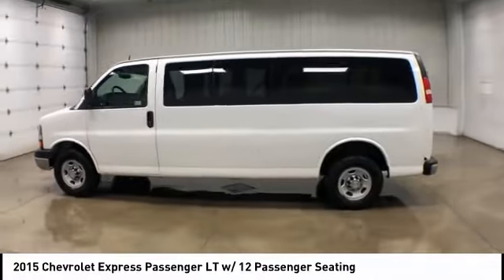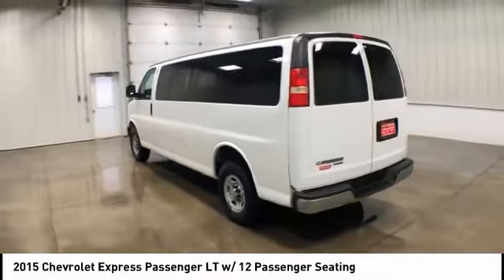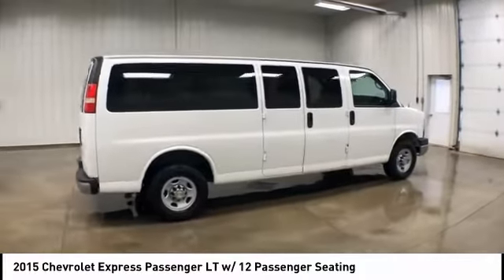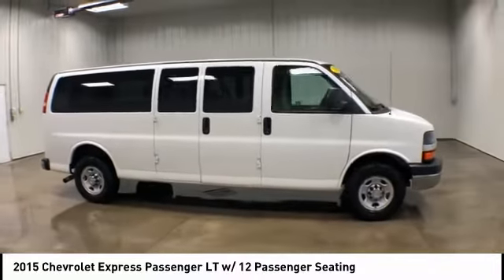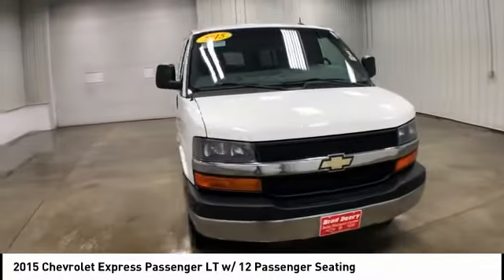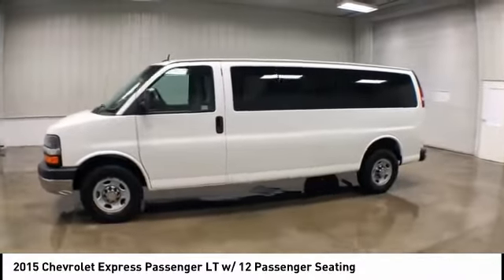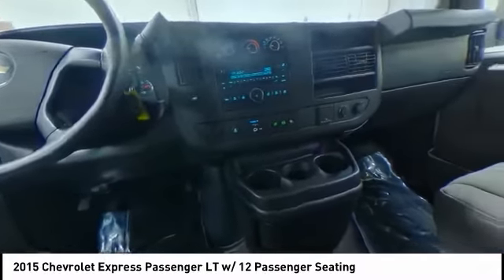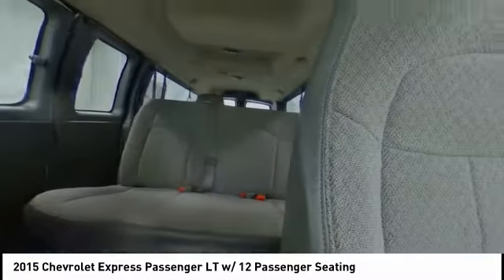2015 Chevrolet Express Passenger Maquoketa IA 929452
2015 Chevrolet Express Passenger LT w/ 12 Passenger Seating

112 N. Second Street

** 9,600 LB GVWR !! **, ** CONVENIENCE PKG. **, ** CHROME APPEARANCE PKG. **, ** 12 PASSENGER SEATING !! **, ** 6.0L VORTEC V8 **, ** 100% CLEAN CARFAX CHECKED & BACKED **, ** NO ACCIDENTS **, ** BALANCE OF 100,000 MILE FACTORY WARRANTY **, ** POWER DRIVER SEAT **, ** REMOTE KEYLESS ENTRY **, ** SIRIUS XM **, ** ONSTAR CAPABLE **, ** POWER MIRRORS **, ** POWER WINDOWS & LOCKS **, ** CRUISE/SPEED CONTROL **, ** AUXILIARY REAR HEATER **, ** TRANS OIL COOLING SYSTEM **, ** ENGINE OIL COOLING SYSTEM **, ** AUXILIARY LIGHTING **, ** REAR AIR & HEAT **, ** USB PORT **, ** 16 STEEL WHEELS **, ** AUXILIARY TRANSMISSION COOLER **, ** AIR CONDITIONING **, ** CD/MP3 PLAYER **, ** OUR PRICE IS GUARANTEED TO BE IF NOT THE BEST, EXTREMELY FAIR AND WILL SAVE YOU THE RUN AROUND !, ** NOBODY BEATS OUR DEALS !!!. I MEAN NOBODY !! **.At BRAD DEERY, we understand that your time is important. That's why we spend OUR time comparing our prices against our competition so you don't have to. We gather data from thousands of websites to ensure the BRAD DEERY customer receives the best price and value for their money. VALUE PRICING makes buying your next vehicle much easier and quicker because we have the facts and figures to back up our hassle-free price. Priced right the FIRST time!!Reviews:* If you prefer the tried-and-true, the 2015 Chevy Express is for you. Its traditional van profile means it can fit more easily into spots with lower overheads, such as parking garages, it can be upfitted to suit just about any need and it's available with a powerful Duramax turbodiesel V8. Source: KBB.com* When it comes to moving payloads, few vehicles are as up to the task like the 2015 Chevrolet Express Cargo Vans, Passenger Vans, and Cutaways are. Chevrolet modernized its big van with rounded corners, high-mounted taillights and stylish truck-like wheels. Chevrolet designed the Express Van with the sole purpose of moving big loads, be they passengers or cargo. Dressed for passenger service, the Express Van crushes the largest of SUVs, providing seating for up to 15 people. In the Express Cargo Van, the Regular Wheelbase 1500, 2500 and 3500 models have 270.4 cubic feet of cargo space. However, if that is not enough, get the Extended Wheelbase 2500 or 3500 models, which have an incredible 313.9 cubic feet of room. It also can be outfitted as a rolling workstation. Knowing that no matter what the mission, the Express Van will need to be prepared, Chevrolet gave its van a beefed-up suspension, available extended-length cabs, a choice of gasoline or diesel engines and even optional all-wheel drive (AWD) in the 1500. All Express Cargo and Passenger Vans are equipped with stability control, 4-wheel anti-lock disc brakes and dual front airbags. In the Express Cutaway 3500 and 4500 models, you will be getting a solid foundation for the finished vehicle your upfitter will complete for you. The Express Cutaway can be upfitted to become various vehicles like a school bus, shuttle bus, ambulance, service vehicle and more. It also gives you the choice between gas and diesel engines, and has anti-lock brakes and dual front airbags. Come check out the 2015 Express Van or Cutaway that meets your needs today! Source: The Manufacturer Summary* Powerful, durable V8 engines; variety of passenger configurations; strong towing capacity. Source: Edmunds